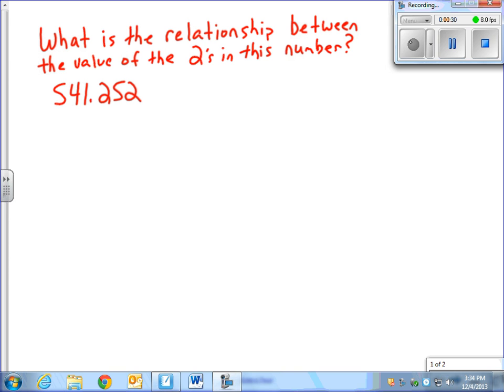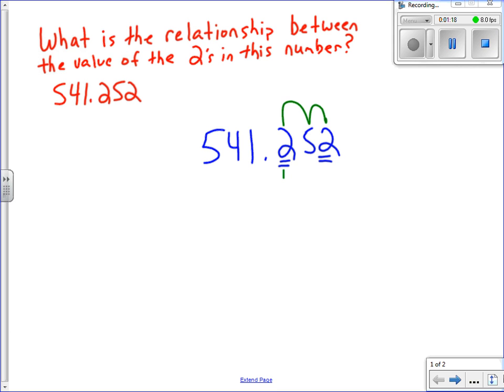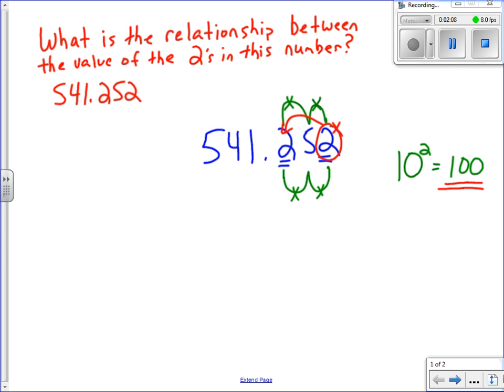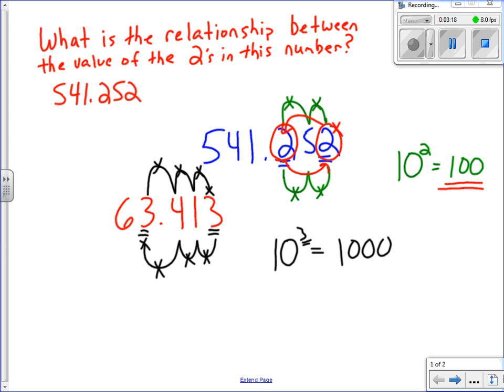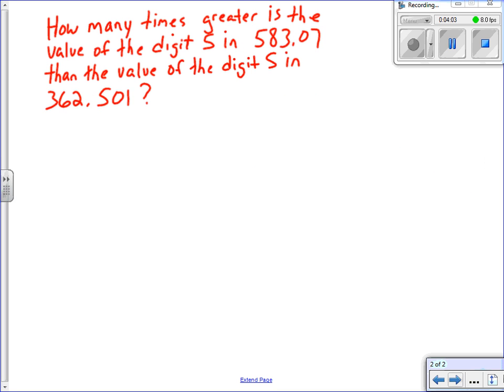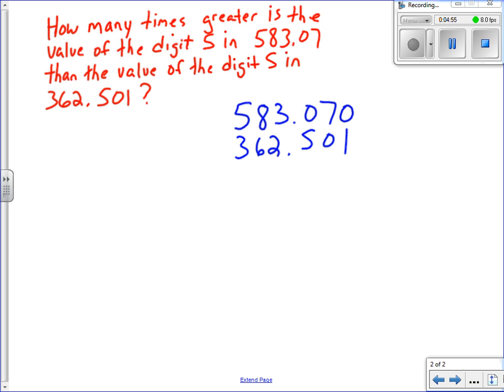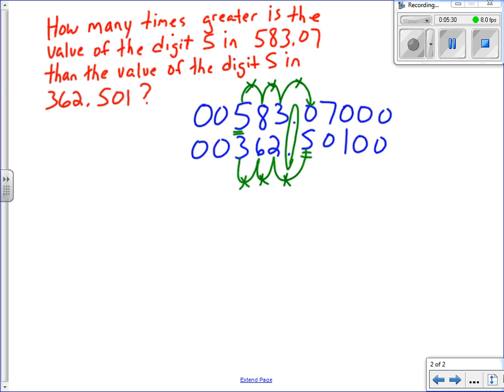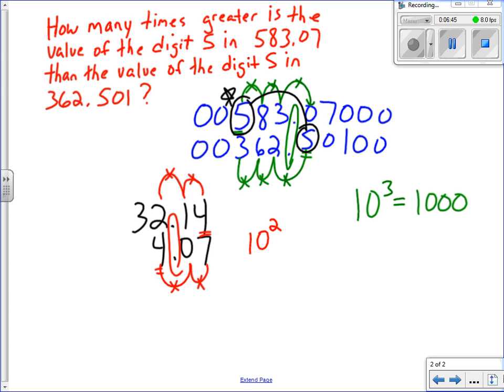NBT1B Decimal Powers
Powers of 10 with decimals for Formative Assessments